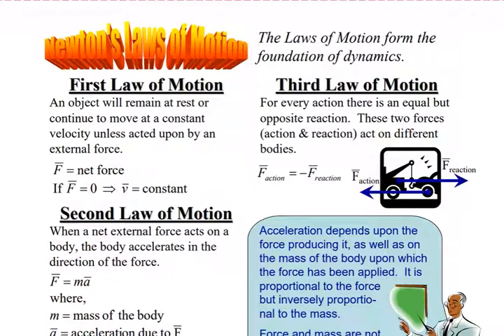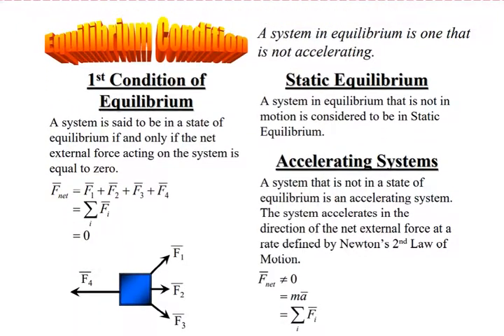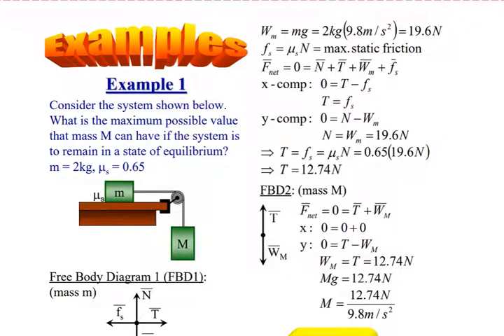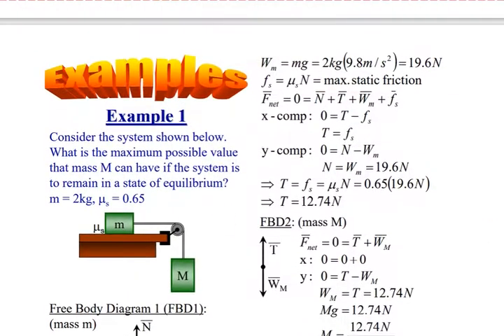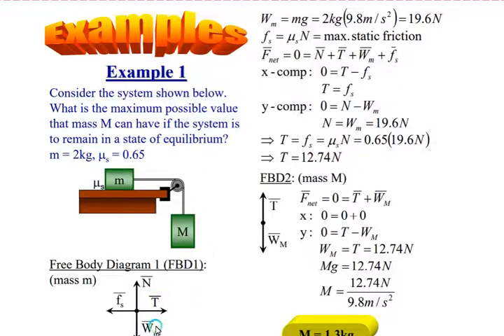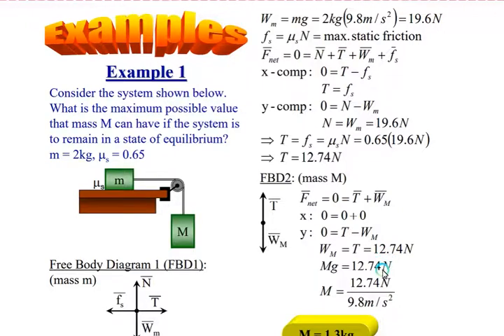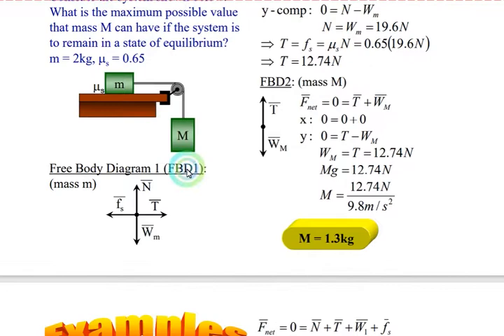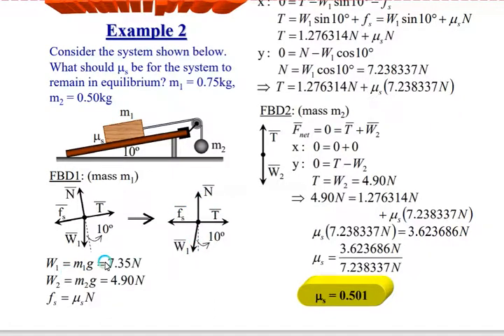Newtons Law of Motion Examples